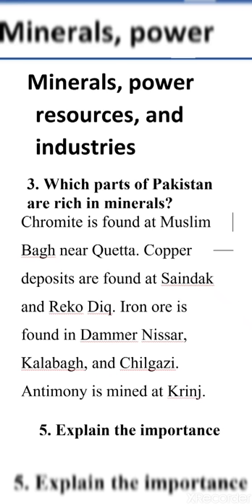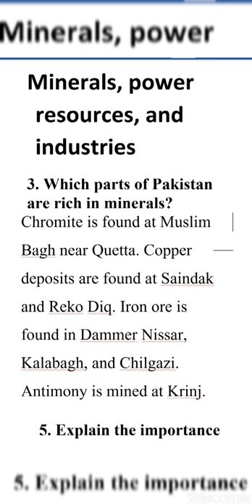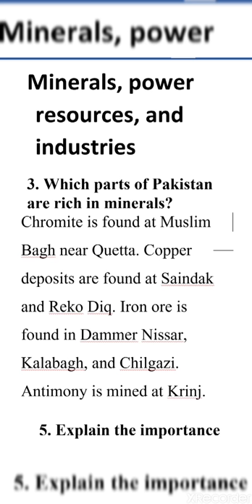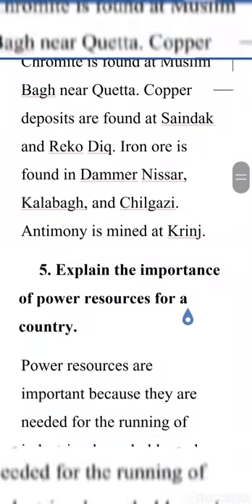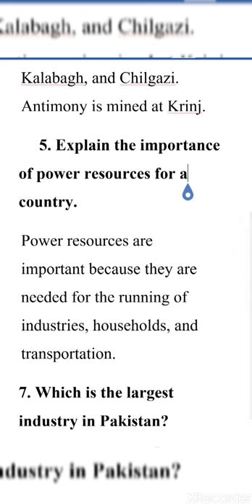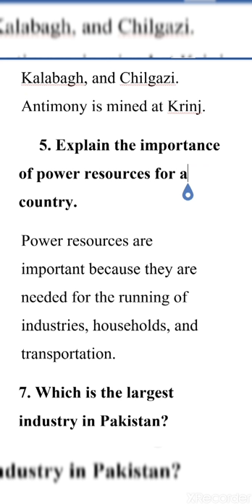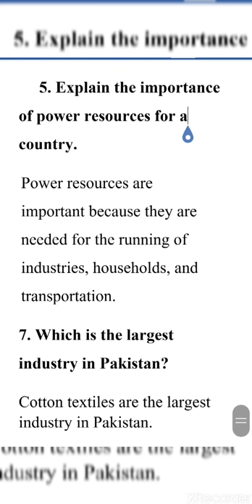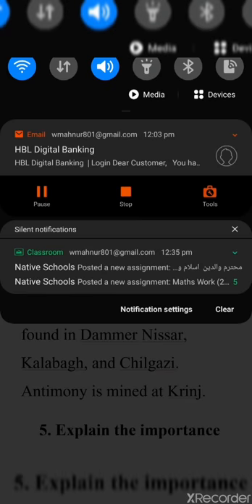Class 5th | Subject SST | Native Schools | 2nd Term | Day 08